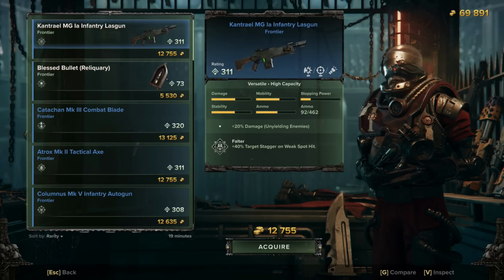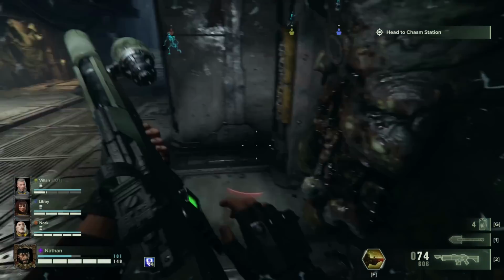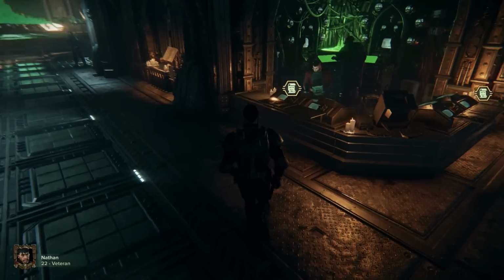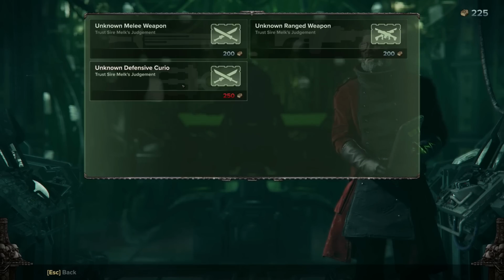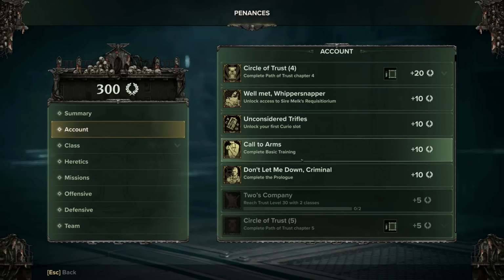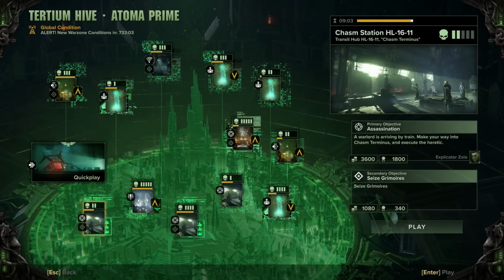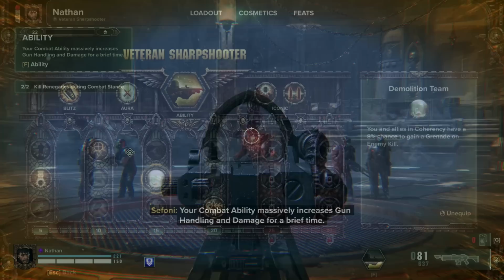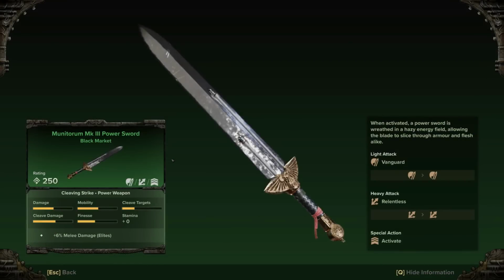Top 10 Tips To Help You Survive DARKTIDE - For New Players - Guide - Warhammer 40,000: Darktide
I have ben ABOUSTELY loving Darktide so why not make some content on it? Let's talk some top tips for new players just getting started with the game!

TIMESTAMPS

00:00:00 - 00:00:46 - INTRO
00:00:46 - 00:02:09 -  CHECK ITEM STORE OFTEN
00:02:09 - 00:03:40 - WOUNDS EXPLAINED
00:03:40 - 00:05:08 - CURIOS EXAPLAINED
00:05:08 - 00:07:30 - WEEKLY CONTRACTS
00:07:30 - 00:09:26 - COSMETICS & PENANCES
00:09:26 - 00:12:20 - PICKING A MISSION
00:12:20 - 00:13:31 - LEARN YOUR MECHANICS
00:13:31 - 00:14:27 - FEATS
00:14:27 - 00:15:46 - KNOWING YOUR WEAPONS
00:15:46 - 00:17:23 - TEAMWORK IS KEY

THE3476